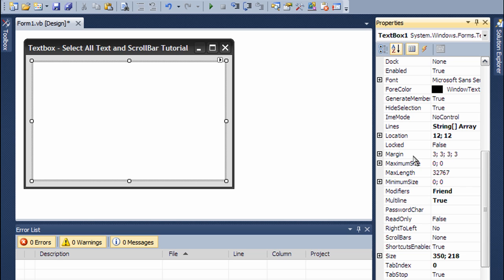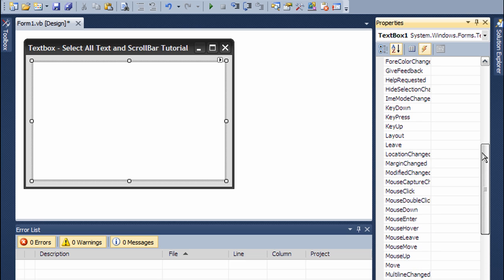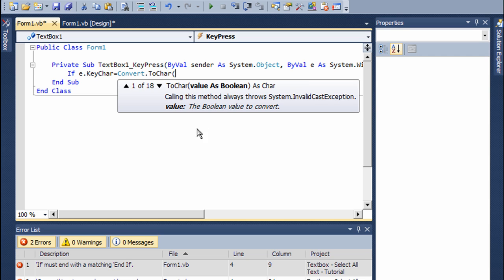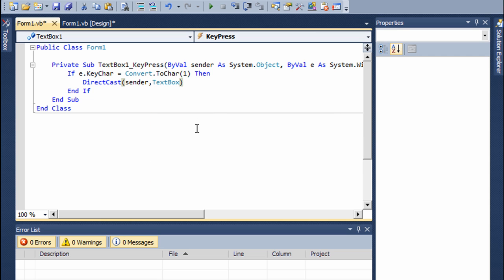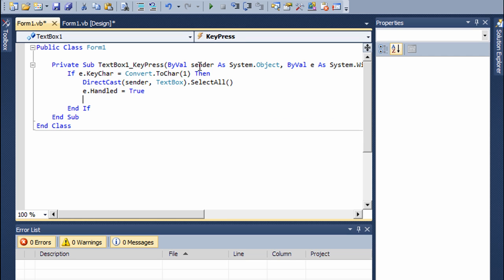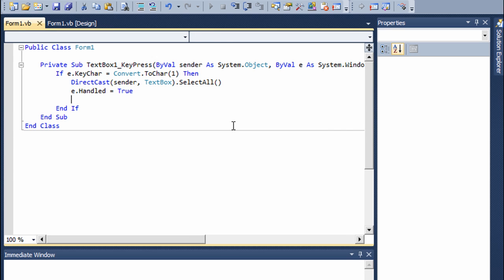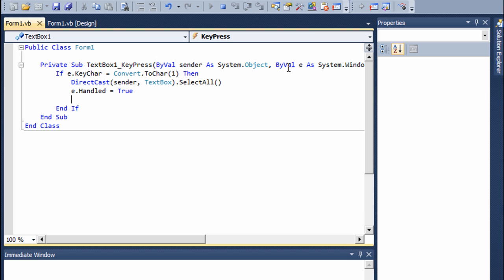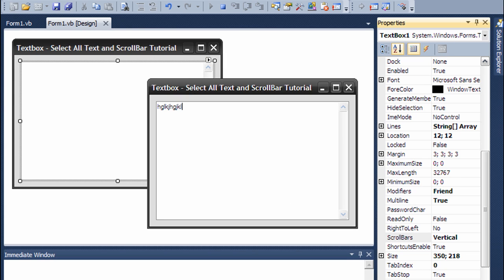{VB.net}Textbox - Select All Text(Ctrl + A) and Make Text (Scrolling) Tutorial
Hi all, Today i will be showing u all how to Select All Text in a textbox using Ctrl+A and how to make text scrolling using scrollbars in VB.net